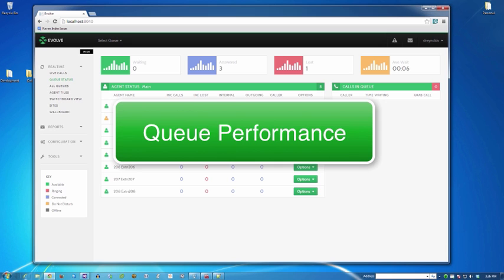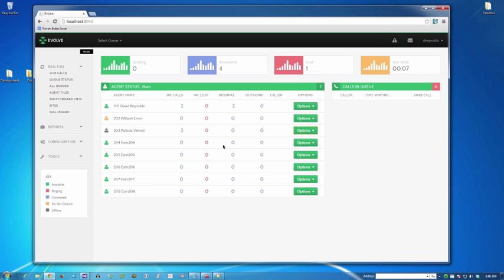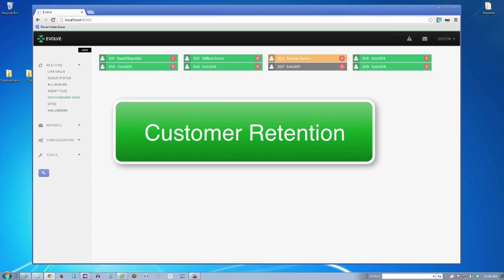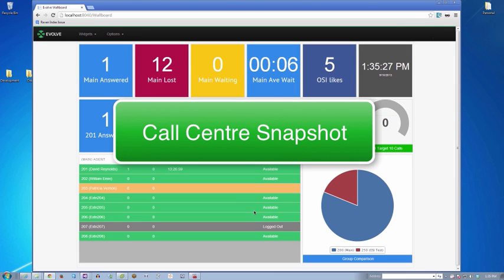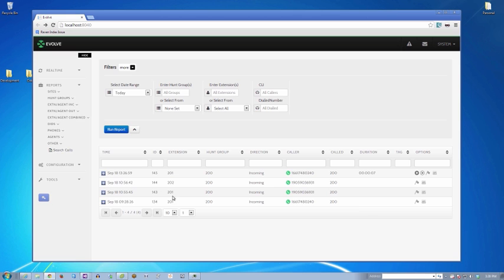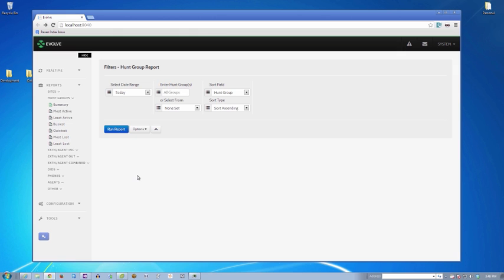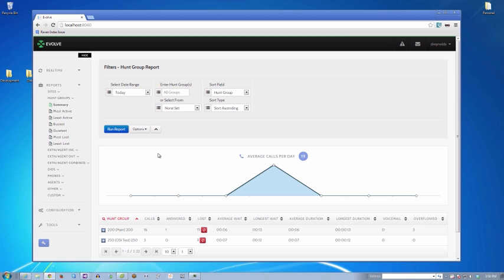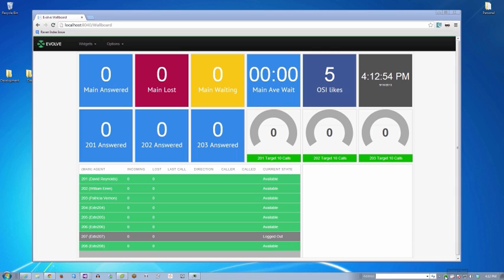Evolve - Ten Key Features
Demonstrating 10 key features in Evolve